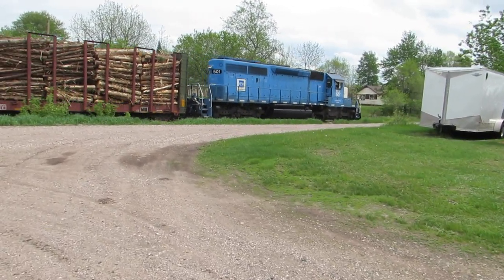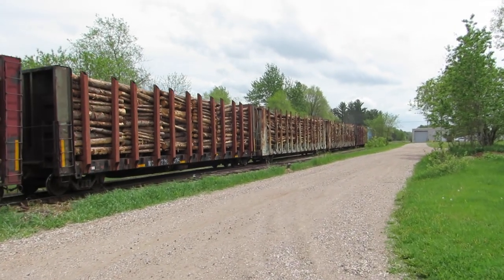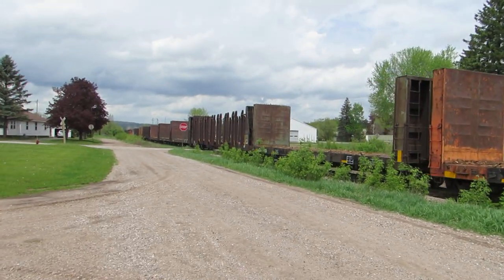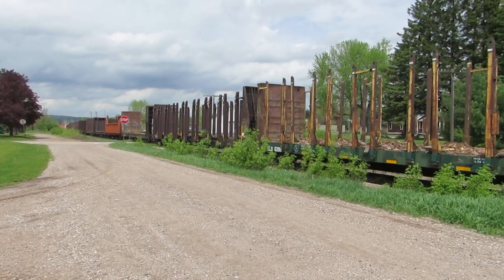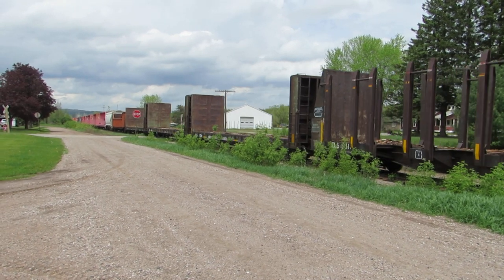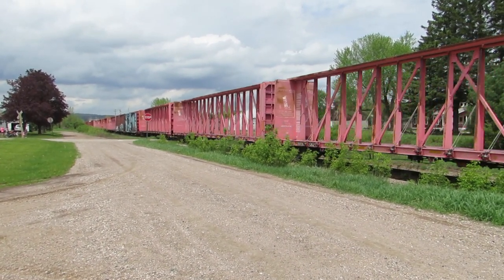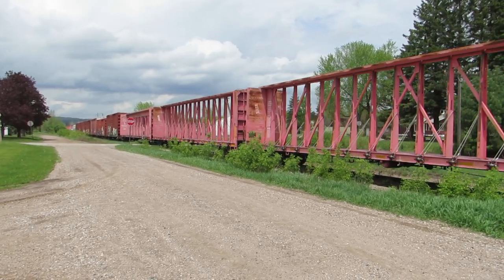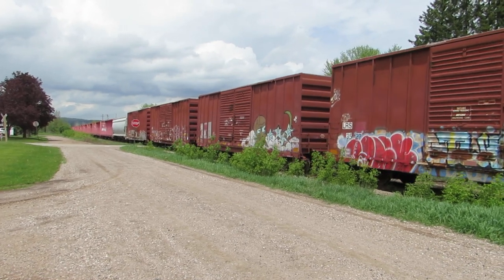ONE LONG TRAIN WITH FRED CHASING RIGHT BEHIND! | Jason Asselin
This EMD SD40-2 was originally built as Milwaukee Road 22 in 1973. It's now owned by the Escanaba & Lake Superior Railroad numbered ELS 501. This Railroad operates along this line from Channing, MI south towards Green Bay, WI. They do have 100's of miles of track in these north-woods to store cars not in use for other railroads which at times are pulled by here. Much of the pulpwood on these trains come from points along the rail where they load empty cars set out. All of it goes north to the Sagola mill and the wood going south makes it to Green Bay, WI.